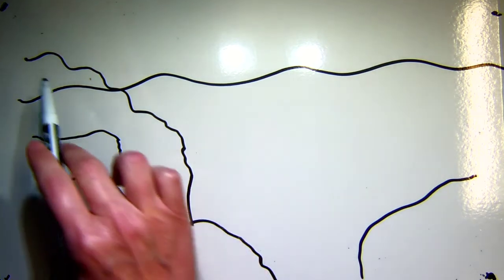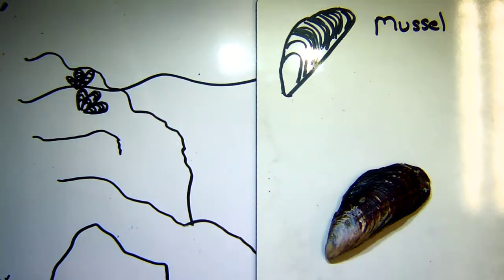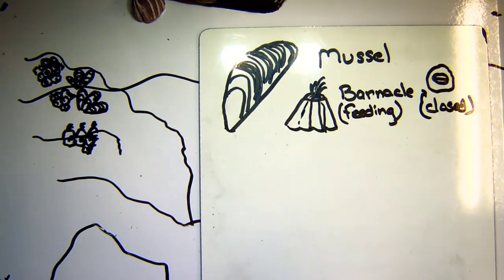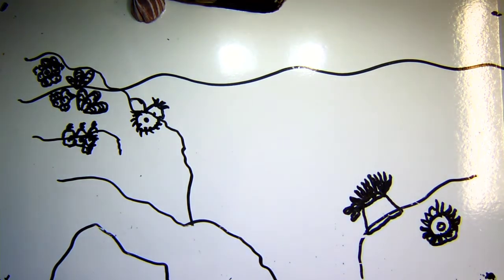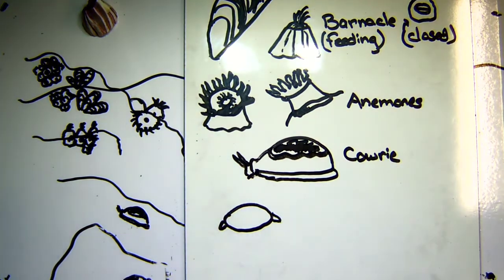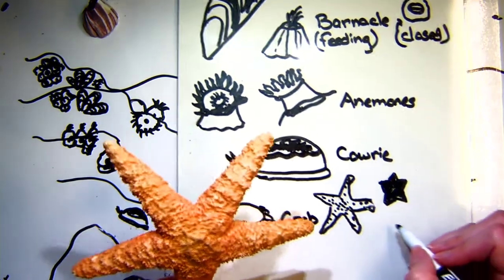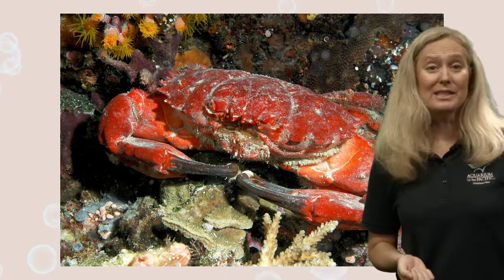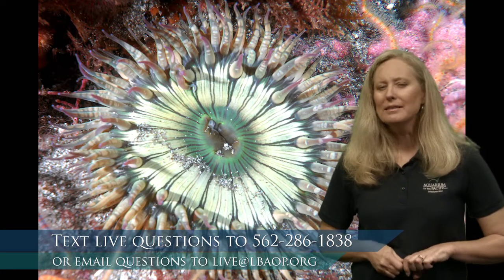Draw With Us (K-2)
Grab some paper and crayons to draw along as we learn all about ocean habitats.